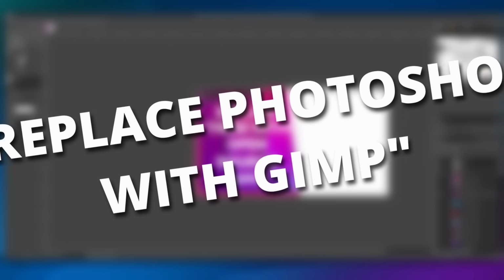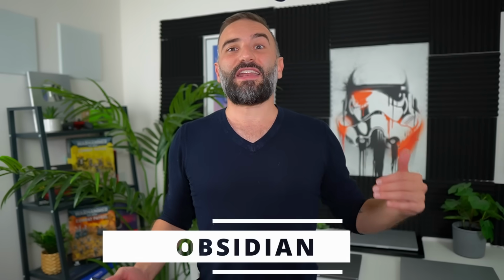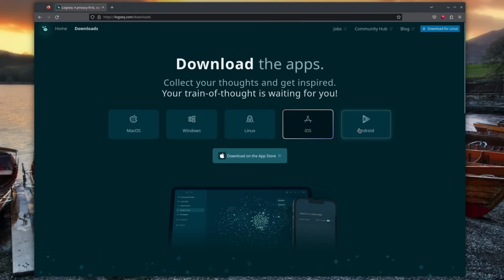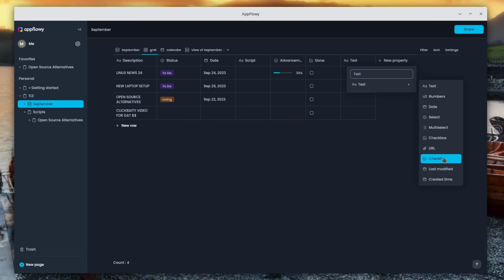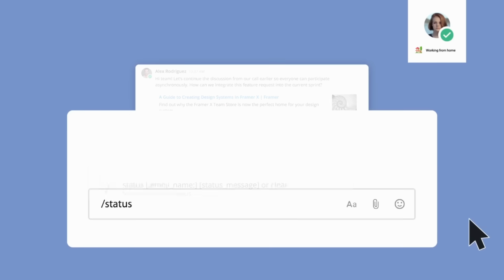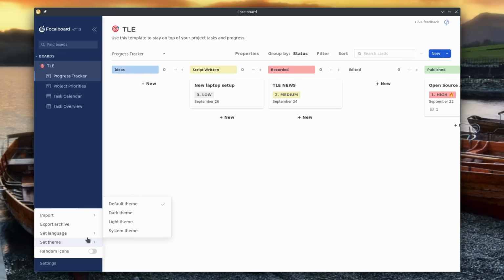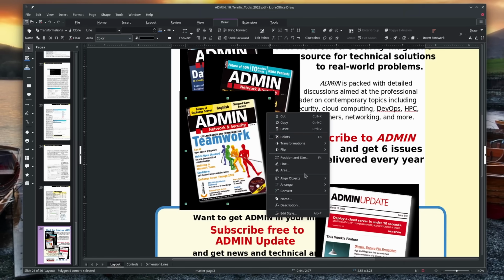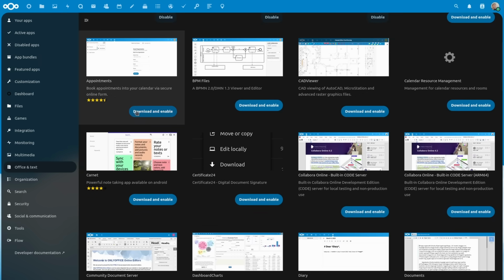OPEN SOURCE alternatives to the MOST POPULAR productivity apps!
00:00 Intro
00:42 Sponsor: Try the new Thunderbird interface
01:35 Replace Obsidian
03:49 Replace Notion
06:40 Replace Teams and Slack
07:51 Replace Trello
09:24 Replace Acrobat Pro
10:33 Replace Visual Studio Code
11:47 Other alternatives
13:16 Sponsor: Get a PC made to run Linux
14:25 Support the channel

Obsidian offers the ability to link notes together, it uses markdown and plain text to store your notes, it has a plugin ecosystem, and the visual knowledge graph that lets you explore topics and the relationships between your notes. BUT it's proprietary, so we have Logseq. It takes notes as markdown files, it has more than 150 plugins, and a bunch of themes, it has mobile apps, it's private, and it does have the same linking features and knowledge graph.

It even lets you create queries to generate tables with all the information you need, based on the links and data you entered in your notes.Logseq even offers their own syncing solution if you want that. It's available for Linux, as an AppImage, and for macOS, Windows, iOS and Android.

Another really powerful app is Notion. While it's free of charge, it's also proprietary and doesn't have an official Linux version.

The closest thing you can find in the open source world will be AppFlowy, and while it's really close, it's not as feature complete just yet. You can create your own structure, with pages and subpages, and you have a few page types, like calendars, boards, tables, or documents. You also can mix these types on the same page, like having a board with cards, that you can also present in a table, or on a calendar, but you won't get as many templates as what Notion offers.

If you want a more full featured app, there's AnyType instead. It's also open source, and has a Linux client and mobile apps, but the interface is a bit more involved and less clear to start with than AppFLowy.

Now this one, you might not have as much control over, generally, a company or project will impose Slack or Microsoft Teams on you. But if you have all the power, then you might want to take a look at Mattermost.

It's a fully open source Slack / MS Teams alternative, that you can self host. It lets you create channels, and chat, with side threads, file sharing, screen sharing, and audio calls. It can be integrated with a bunch of developer tools to automate things, you can format messages with markdown, or code snippets, and all messages can be archived, with full history search.

If all you need to organize yourself is a board, you might use Trello. This one is pretty easy to replace: you can just use Focalboard. You can either self host it if you want to let multiple people access the same board, or you can just use it as a personal app, with a macOS, Windows and Linux application.

If you need to create and edit PDF documents, you might use Acrobat Pro, from Adobe. You can always open them in GIMP, Inkscape, of LibreOffice Draw, but these tend to either open a single page, or break the document's formatting. Libreoffice draw does a great job IF you have all the fonts used in the PDF installed on your system , but editing text is generally handled in a line per line basis, instead of recognizing things as paragraphs, which can be a pain to deal with.

The alternative, thus, is easy: VSCodium. It's built on the open source parts of VS Code, but removes all the tracking, telemetry and proprietary components. It's compatible with VS Code's plugins and extensions, and has the exact same interface and features, but in a nice open source form.